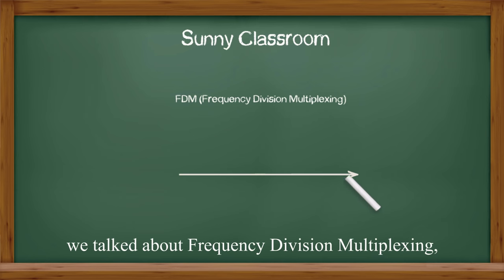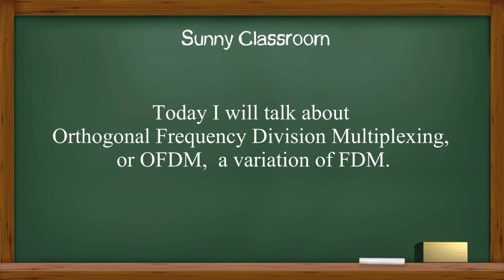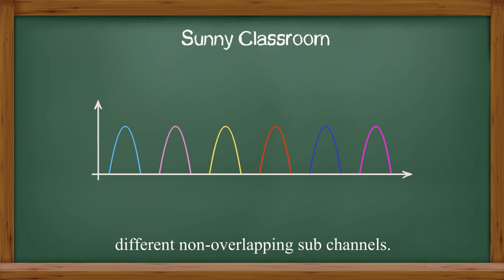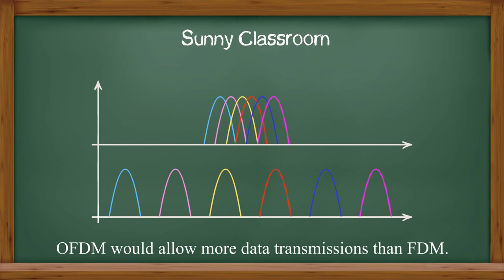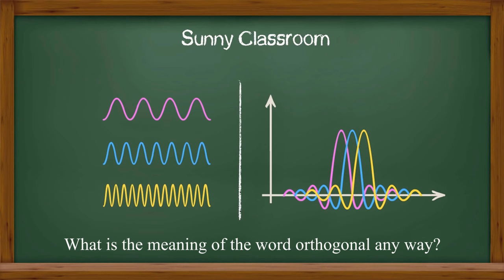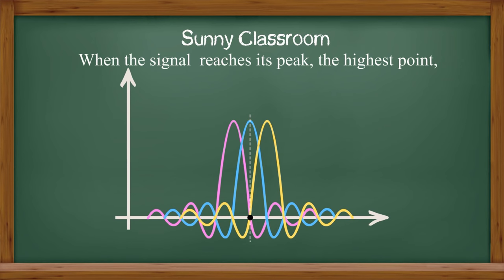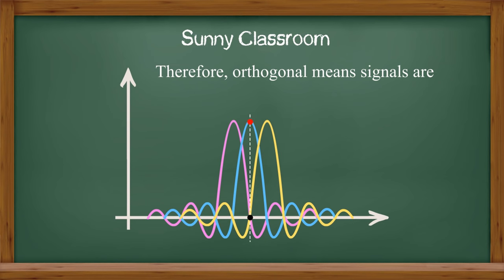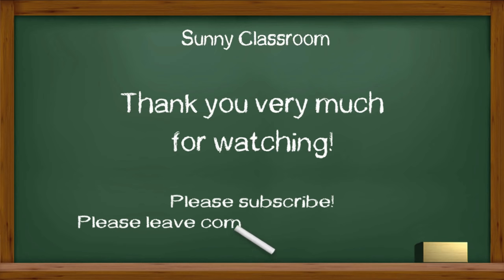OFDM - Orthogonal Frequency Division Multiplexing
Today I will talk about variation of FDM:  Orthogonal Frequency Division Multiplexing, or OFDM.  OFDM is being used for many of the latest wireless and telecommunications standards, such as Wi-Fi 802.11ac,  both 4G LTE and 5G cellular technologies,  WiMAX, and many more. It is a very popular multiplexing technology.
So what is big deal of the OFDM?  Why does it have many advantages over FDM?

Sunny Classroom